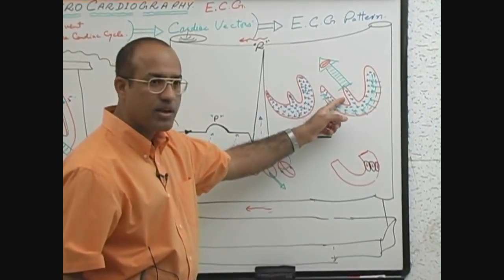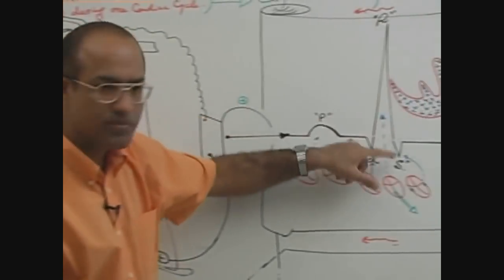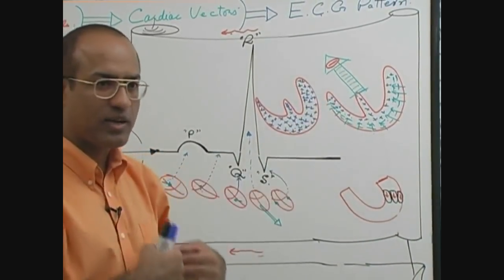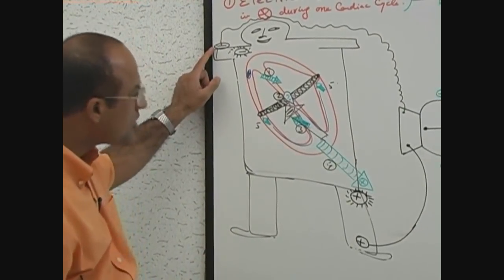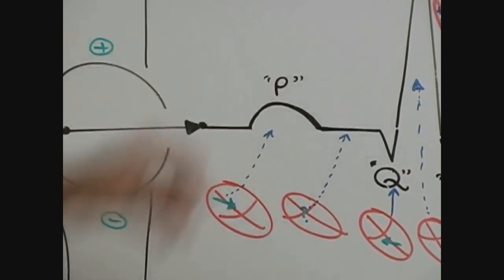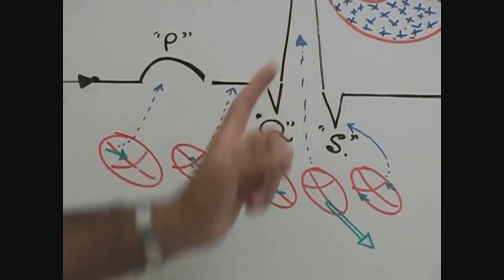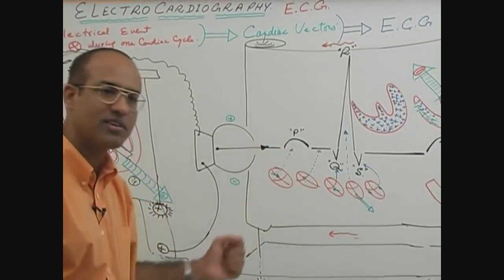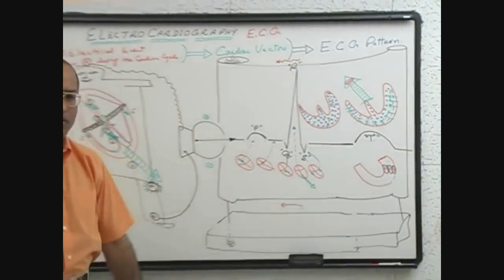EKG or ECG Interpretation | Part 14/20